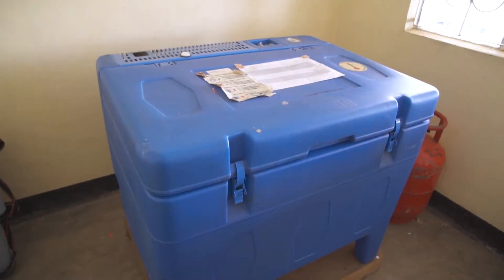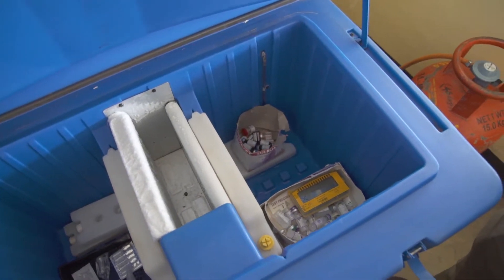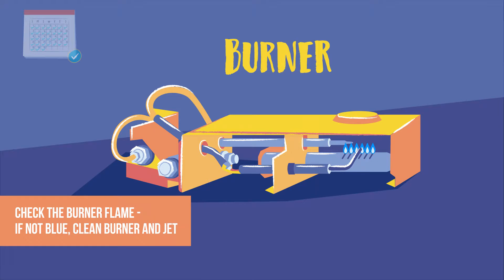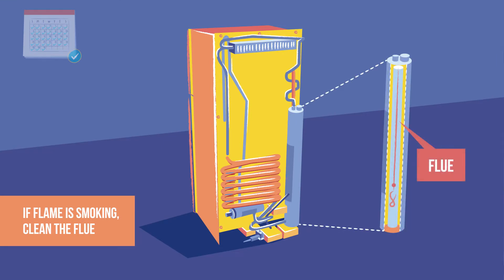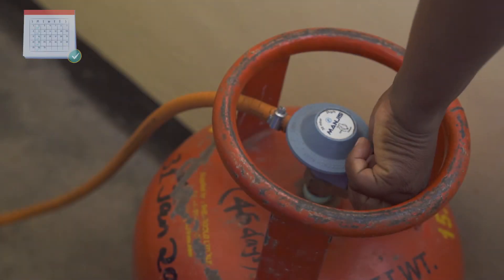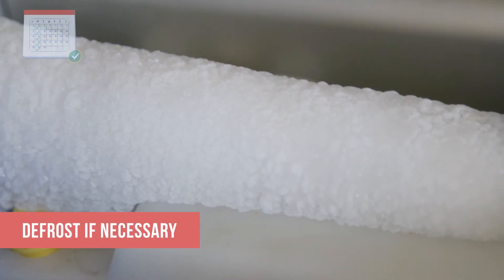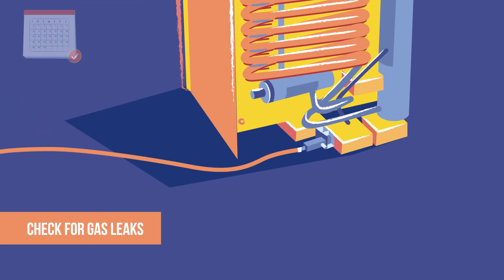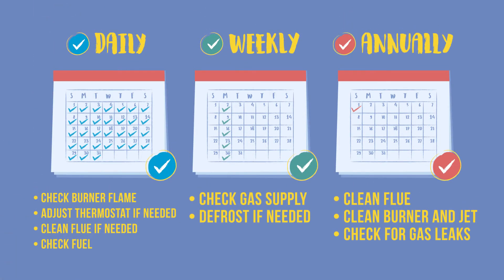How to Maintain Gas Refrigerators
If your facility has a gas refrigerator, it is essential to always make sure it is well maintained, and has enough fuel to work efficiently. If the refrigerator is not functioning properly, vaccines are at risk.